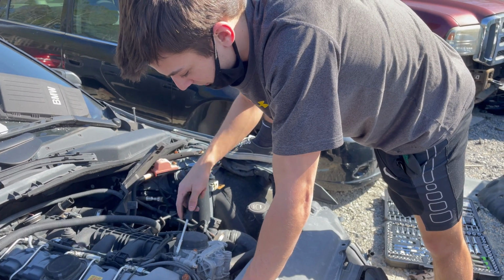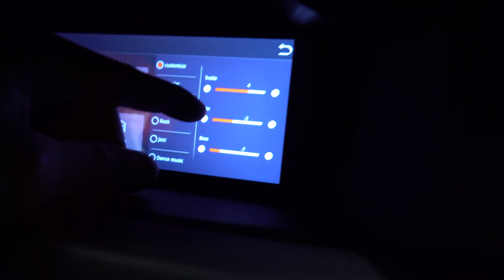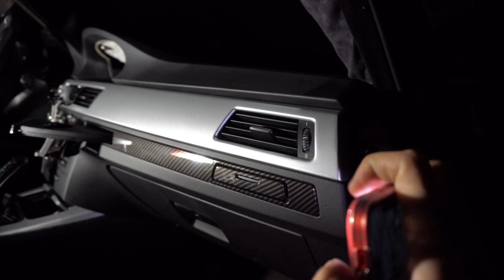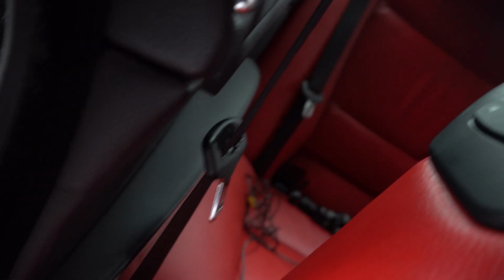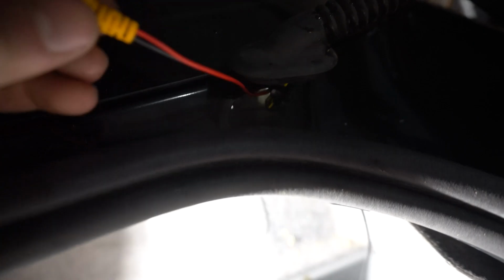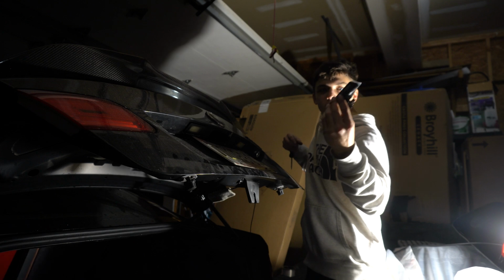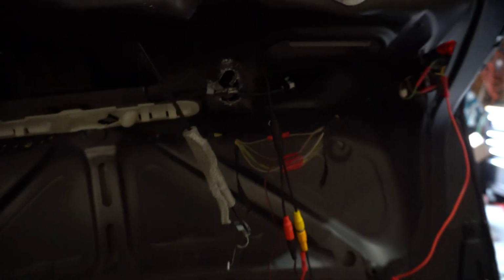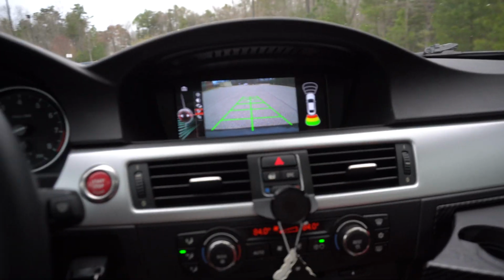Installing Back Up Camera on my BMW 335i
In this video, I went to the junkyard and got the stuff I will need for an oil cooler retrofit. I also installed a backup camera on my BMW 335i N54 E92 and gave a little update on the apple car play head unit!

My Gear!

Main Camera

POV Drive Cameras

Point & Shoot Camera

Gaming Microphone